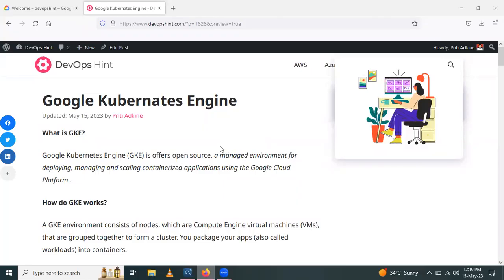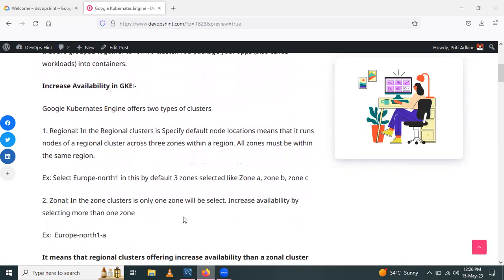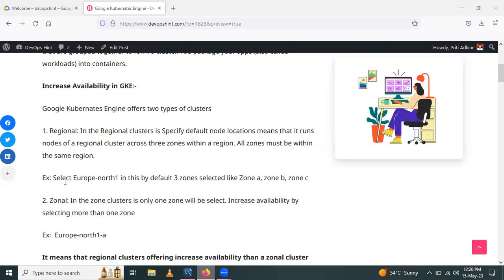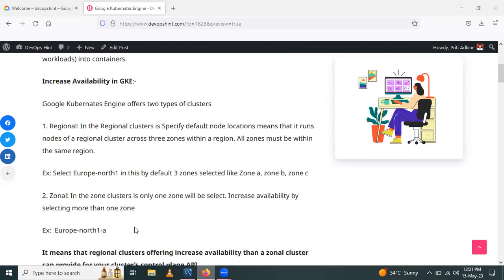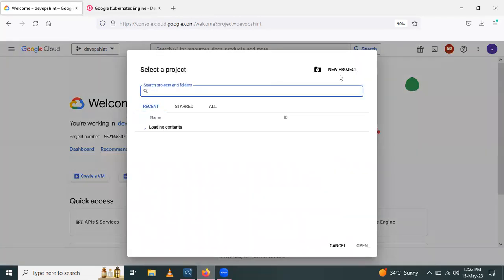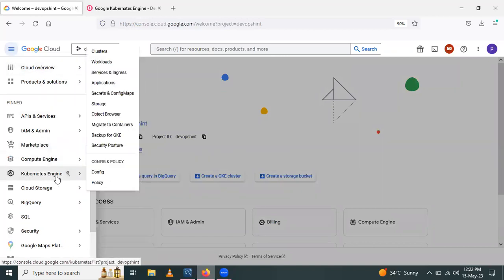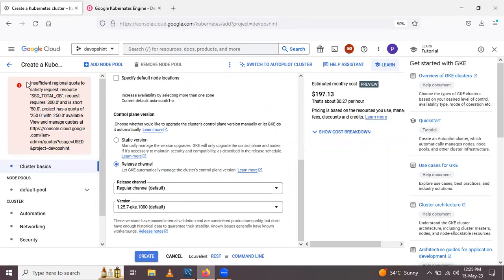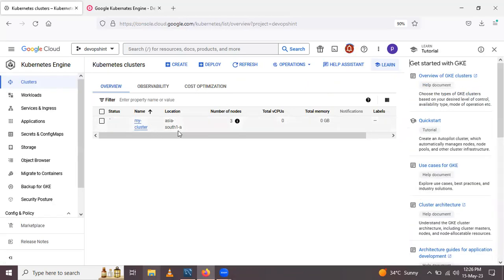Create Kubernetes Cluster on Google Cloud Step by Step | Kubernetes Cluster on GKE in Google Cloud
In this Video we are going to cover How to Create Kubernetes Cluster on Google Cloud Step by Step | Kubernetes Cluster on GKE in Google Cloud
0:00 Kubernetes Cluster on GKE in Google Cloud
8:00 connect GKE cluster on Google Cloud